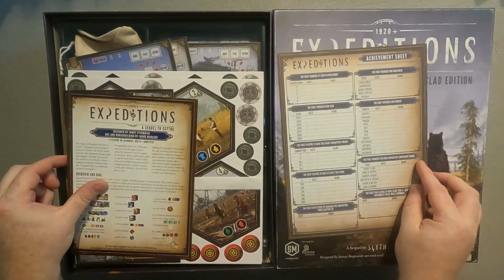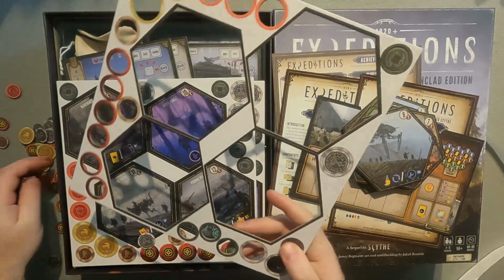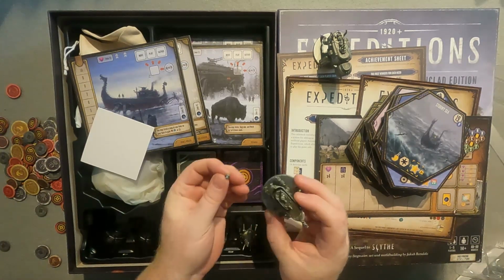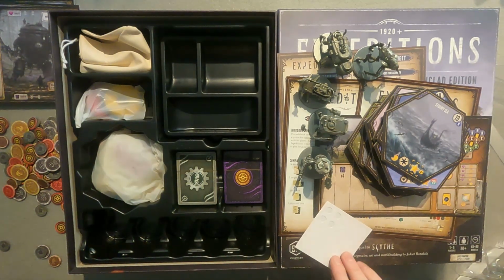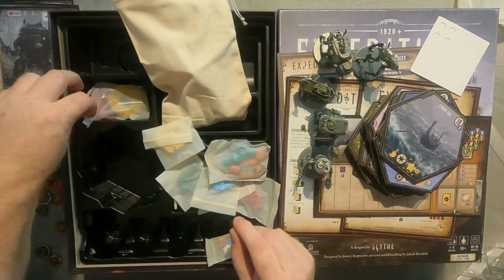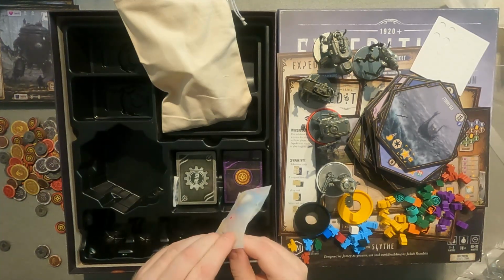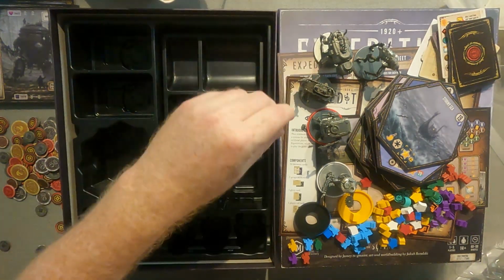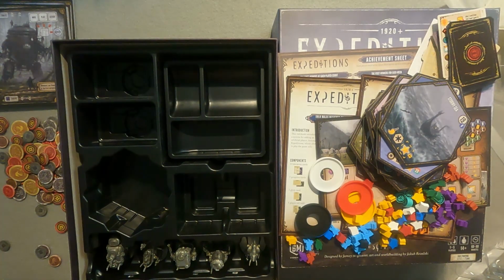Expeditions - Ironclad Edition - Unboxing and Punchout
Tabletop Tastings is the perfect pairing of Board Games and Whiskey Tastings.

In this unboxing episode Les opens up the sequel to Scythe, the board game Expeditions (Ironclad Edition) by Stonemaier Games.

Unboxing (0:00)
Cardboard Punch Out (0:55)
Metal Mechs (3:30)
Mech Mats (4:45)
Wooden Tiles (5:55)
Silicone Bases (6:35)
Meeples and Player Pieces (7:00)
Cards (8:40)
The Struggle of Mini's (9:53)
Closing Comments (11:00)

Special thank you to Dane Von Hardenberg for scoring the outro music.  Dane is a piano teacher and can be found